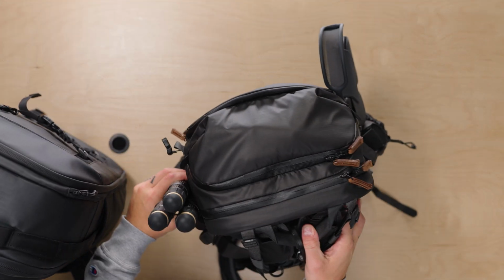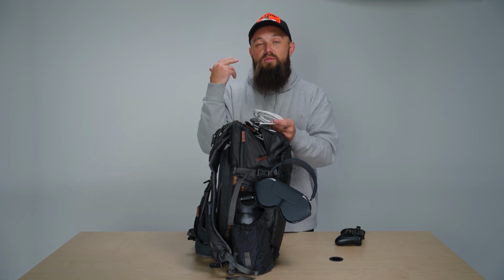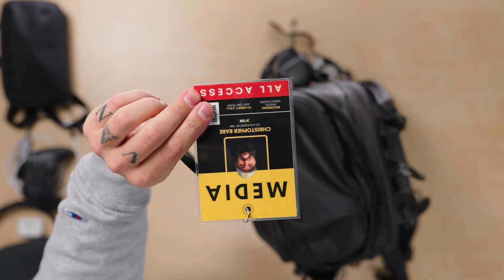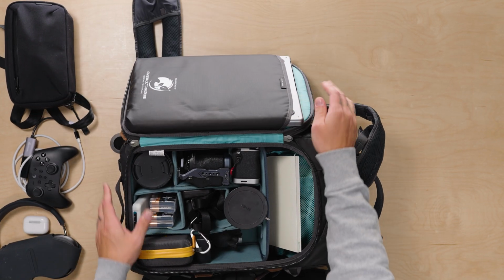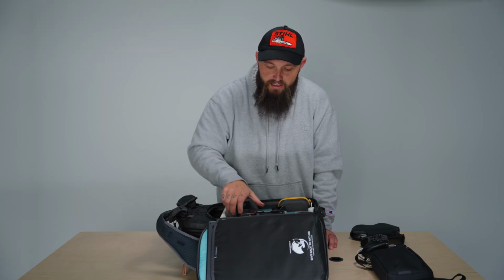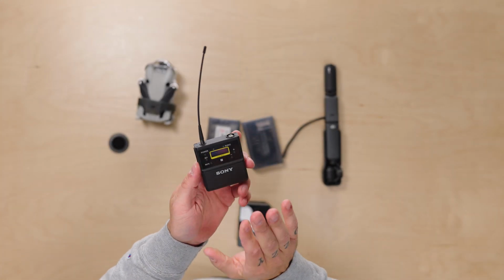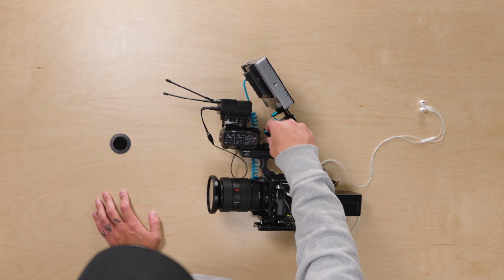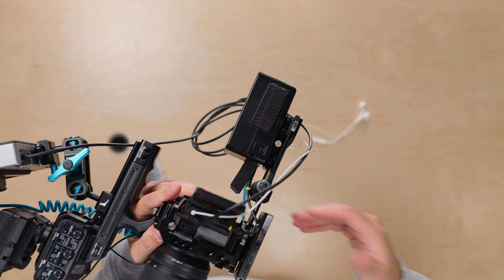International Traveling Filmmaker Camera Kit | What Gear We Use at TBR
We always get asked what gear we use and what should you use when filming documentary style videos, but also just in general! Our team at TBR is setting out for a 3 week International Trip to Nepal and South Africa with the Wheelchair Foundation and this is what we are bringing:

Peter McKinnon Variable ND

TheBrothersRabe.com